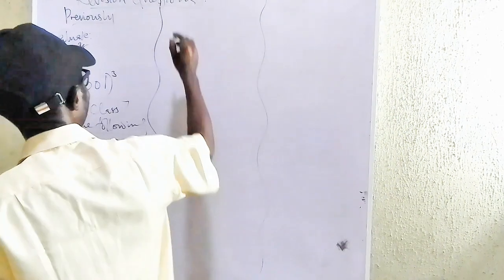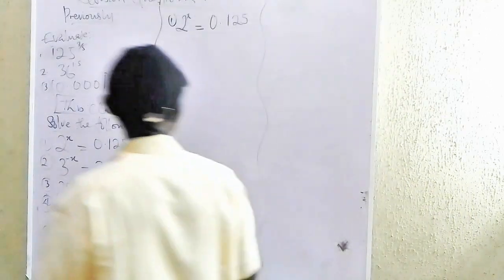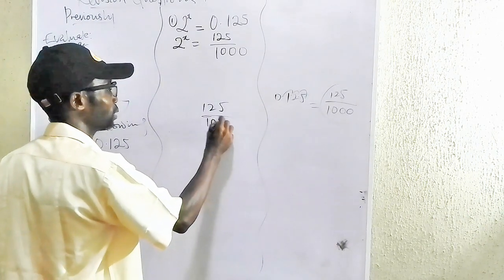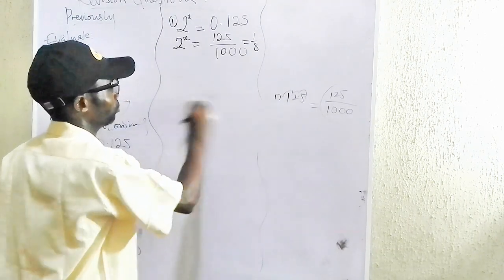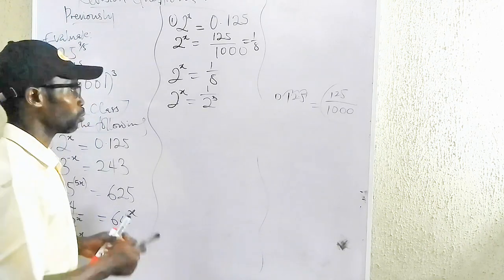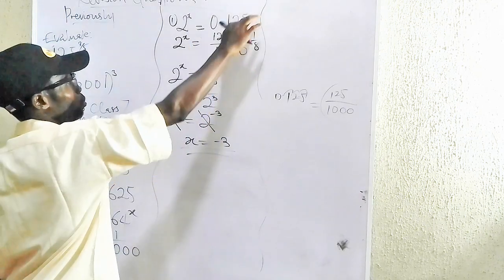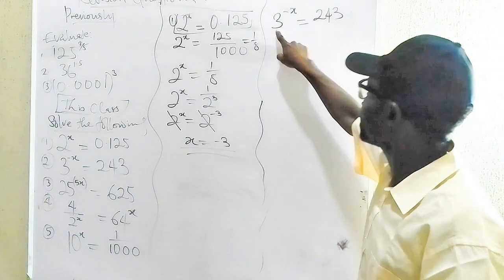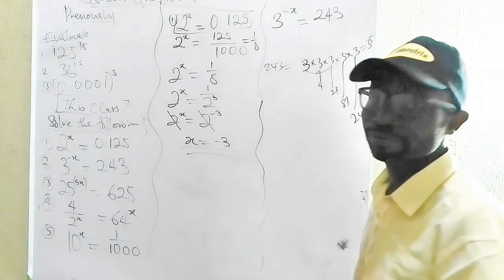000013225 Exponential Equation Tricks: Learn How to Solve Them Like a Pro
See how you can solve Exponential Equation like a pro